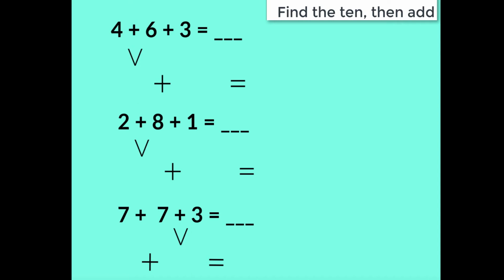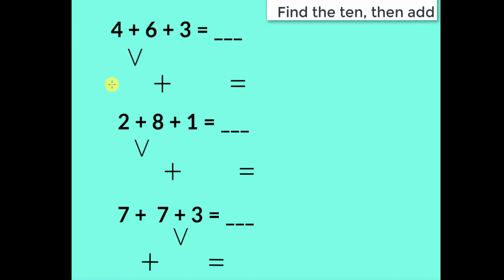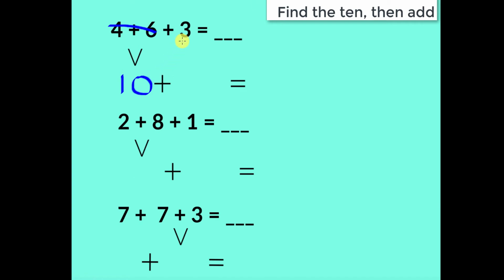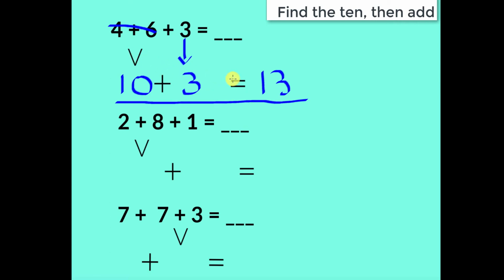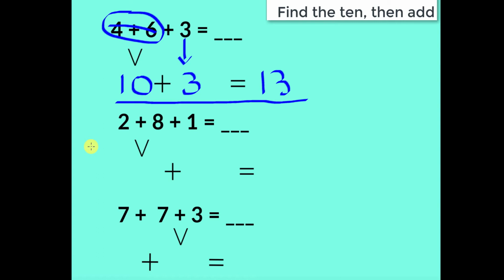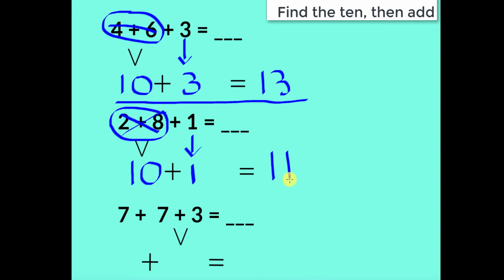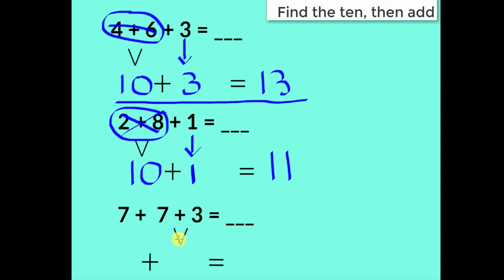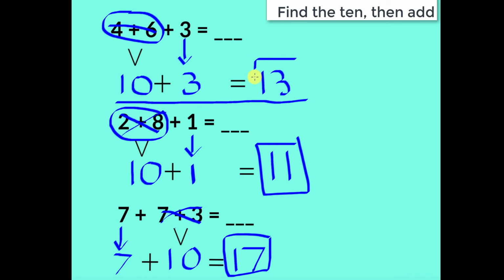Learn Math! Finding Ten for Kids!